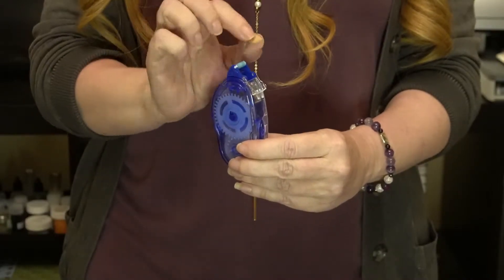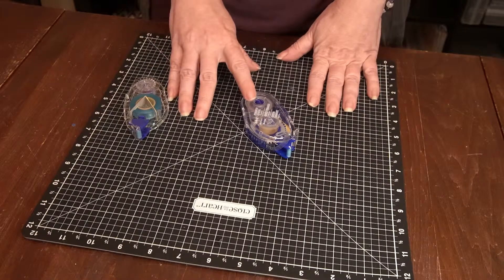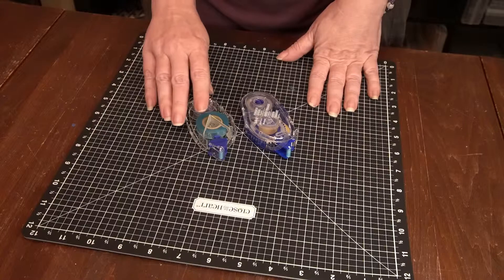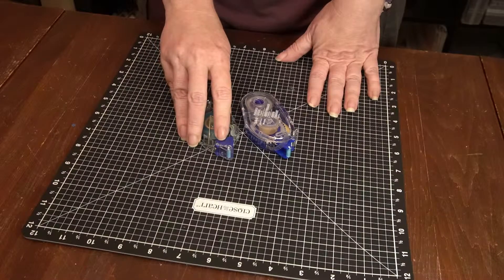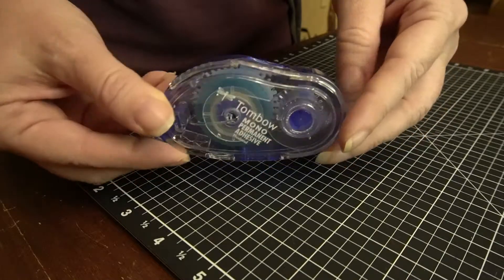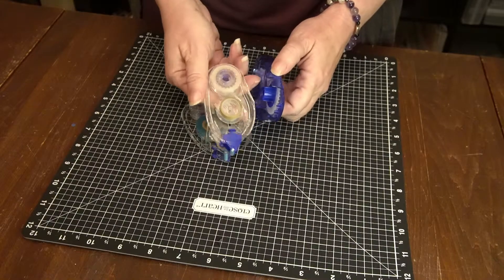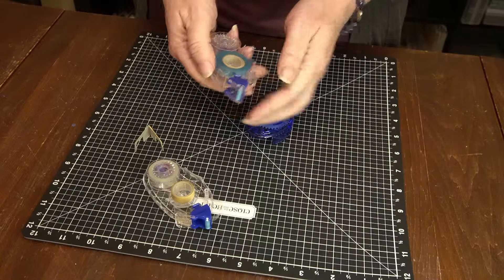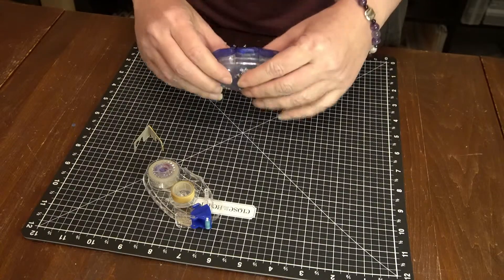How To Refill Your Tombow Adhesive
Refilling your tape runner used to be a lot of work!  Watch this video to see how quick and easy it is with Tombow  adhesive.